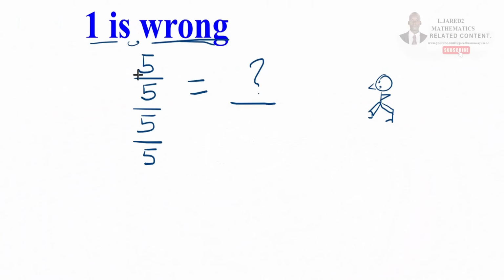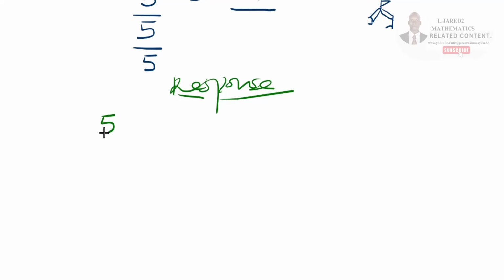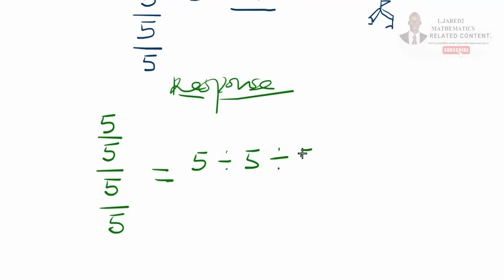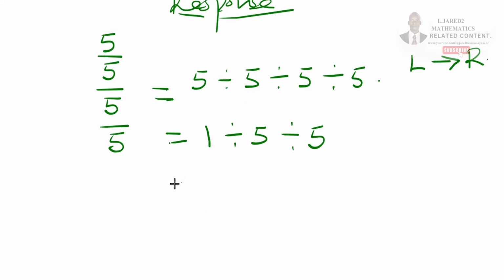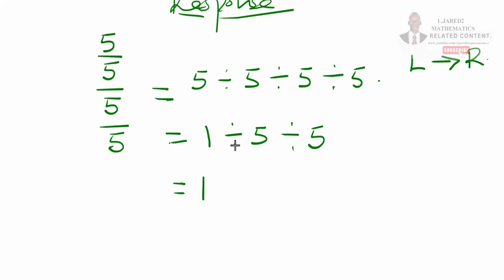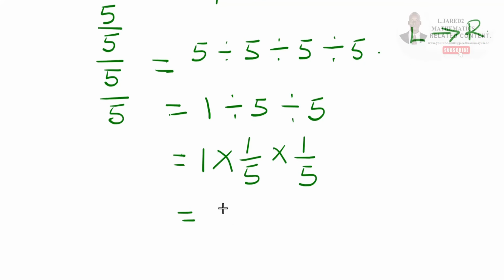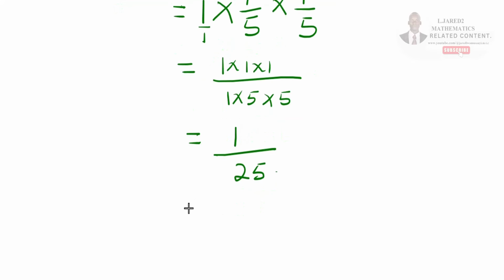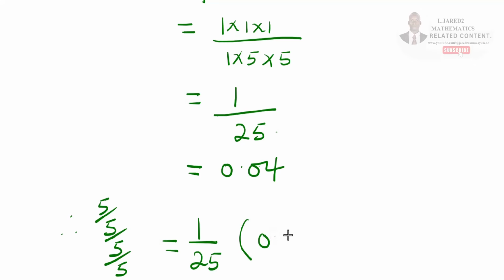99% FAIL This Simple Harvard Entrance Math Trick! (Are YOU Smarter?)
Can you pass the Harvard Entrance  math test everyone else fails? This viral, seemingly simple math trick has confused 99% of people! Stop struggling with basic calculations and learn the shortcut that unlocks lightning-fast mental math. Watch now to discover the secret, simplify your math, and prove you're smarter than the majority!